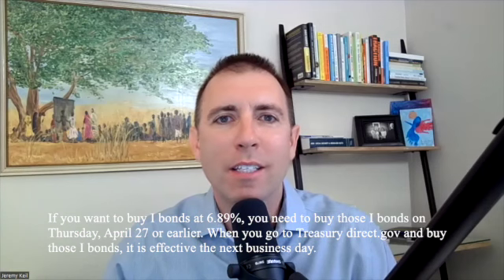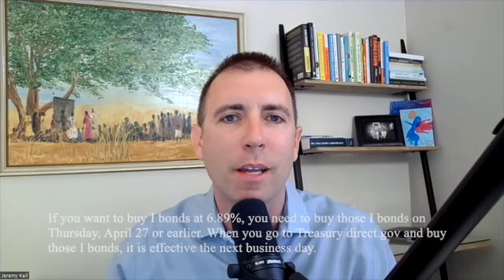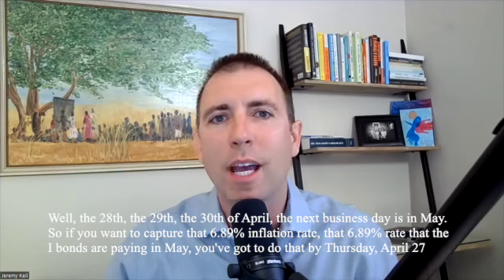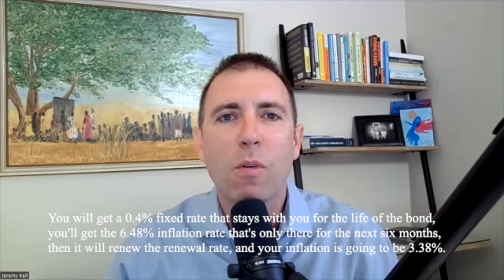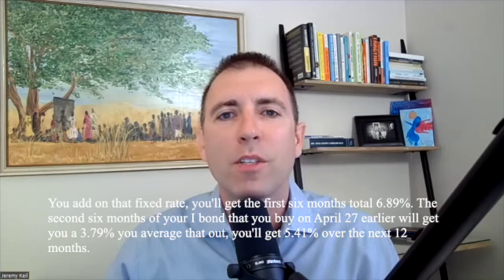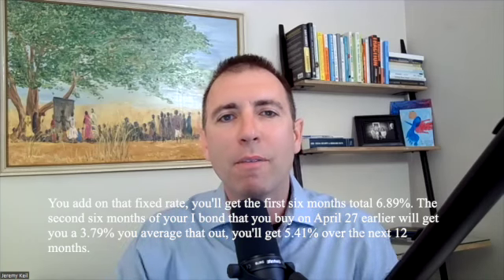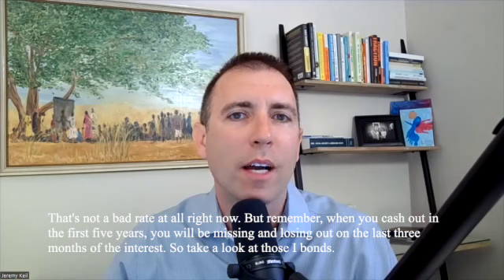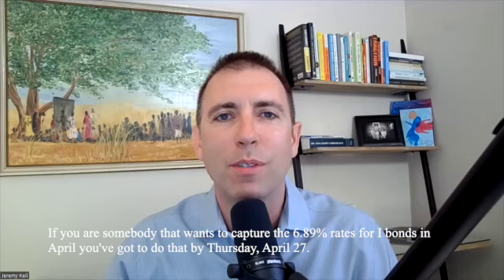Last Day for 6.89% I Bonds is April 27, 2023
The Last Day for 6.89% I Bonds is April 27, 2023